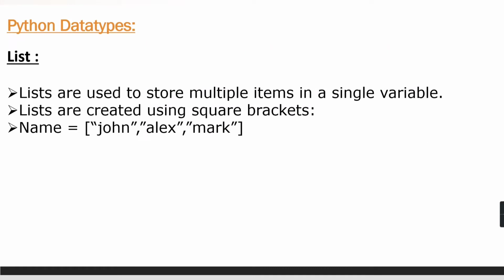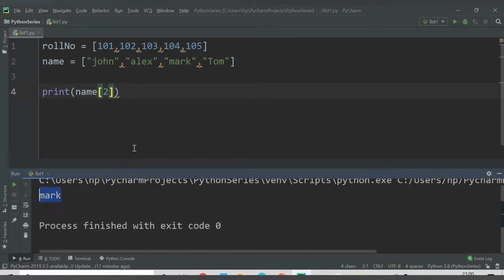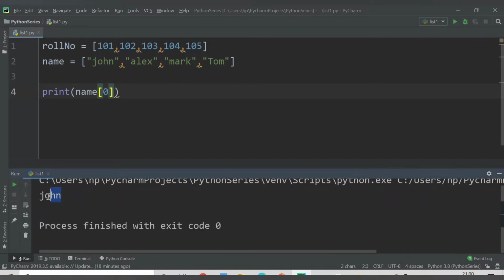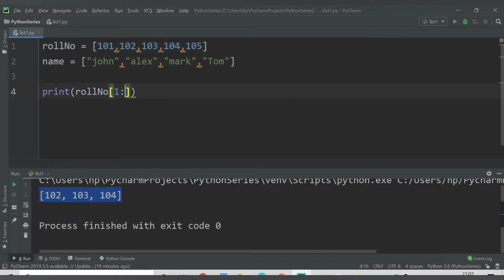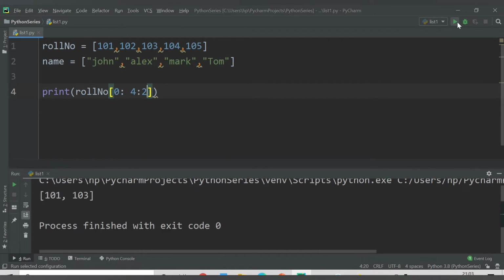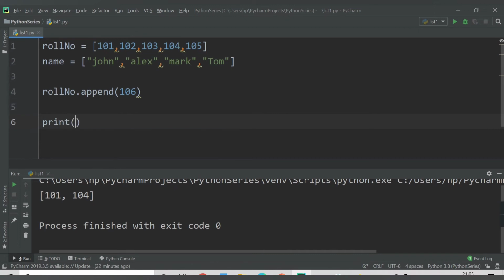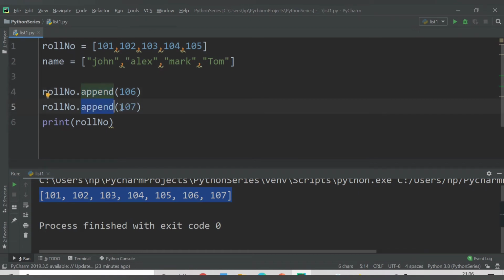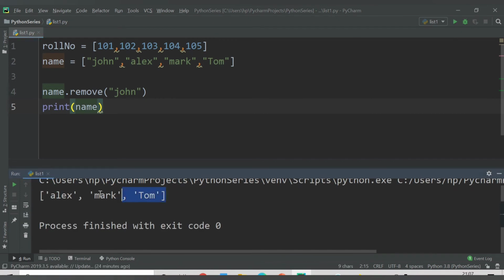Python List | Accessing elements in list Python | list append and remove in python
For Beginners :
1. The core Basics & Fundamentals of Python
2. Syntax & Features of Python
3. Live Python coding and Examples

Your Queries-
python list
accessing elements in list Python
append in list
remove elements from list